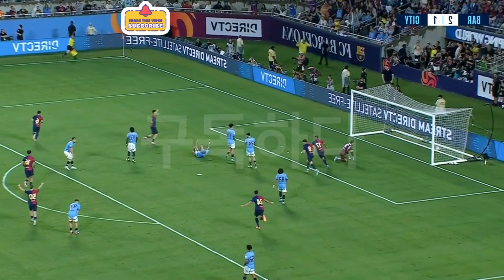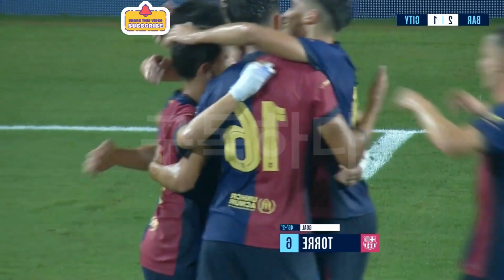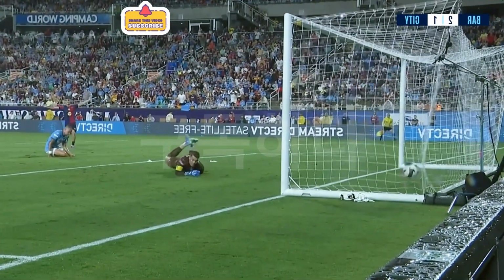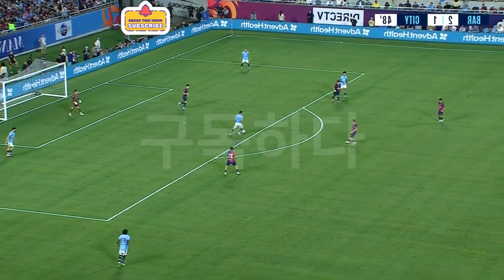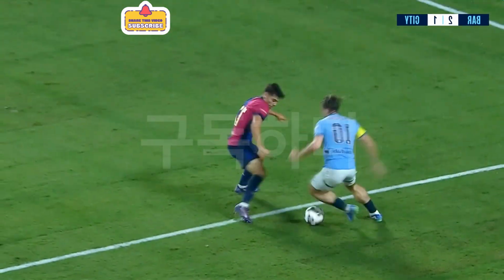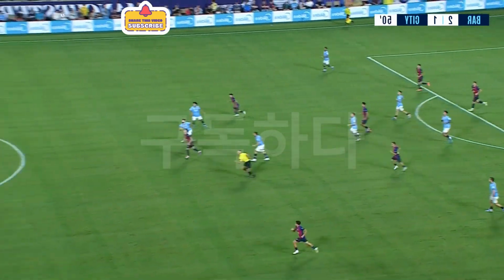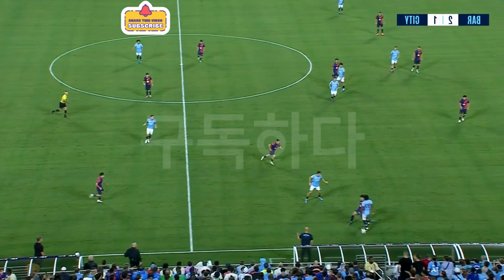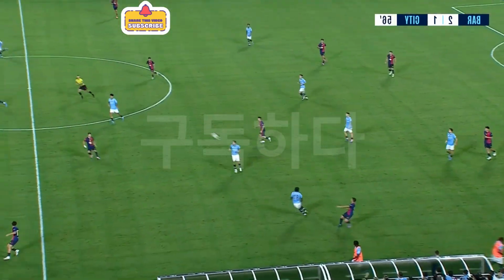오늘 축구 경기 2024 | 하이라이트 | 바르셀로나 2-2 맨시티 | 그릴리쉬, 오라일리, 토레, 빅터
오늘 축구 경기 2024 | 하이라이트 | 바르셀로나 2-2 맨시티 | 그릴리쉬, 오라일리, 토레, 빅터 축구 맨체스터시티 한국하이라이트 | 바르셀로나 2-2 | 그릴리쉬, 오라일리, 토레, 빅터 골!

제목: 흥미진진한 축구 경기 2024에서의 나의 경험 | 하이라이트 | 바르셀로나 2-2 맨체스터 시티 | 그릴리쉬, 오레일리, 토레스, 빅터

[환호하는 팬들로 가득찬 북적거리는 축구경기장의 오프닝 샷]

음성 해설: "안녕하세요 여러분. 2024년 바르셀로나와 맨체스터 시티 간의 스릴 넘치는 축구 경기에 오신 것을 환영합니다. 두 강팀 간의 이 장대한 대결의 하이라이트를 자세히 알아보는 여정으로 여러분을 안내하기 위해 왔습니다. 저와 함께 하세요. 우리는 Grealish, Orailey, Torres, Victor와 같은 선수들의 놀라운 기술을 목격했습니다."

[선수들의 클로즈업과 흥미진진한 골을 보여주는 강렬한 게임플레이 장면으로 전환]

음성 해설: "두 팀 모두 필드에서 최선을 다하기 때문에 경기장의 에너지는 짜릿합니다. 바르셀로나와 맨체스터 시티는 승리를 확보하기 위한 그들의 재능과 결단력을 보여주며 치열한 전투를 벌이고 있습니다. 그릴리쉬는 눈부신 발놀림으로, 오라일리는 그의 발놀림으로 눈부십니다. 속도, 토레스의 정확성, 빅터의 수비 능력."

[경기의 중요한 순간을 강렬하게 포착하는 슬로모션 샷으로 전환]

음성 해설: "모든 패스, 모든 태클, 모든 골은 이 선수들의 기술과 열정에 대한 증거입니다. 관중은 자리에 앉아 바르셀로나와 맨체스터 시티가 맞대결을 벌이는 과정을 지켜보고 있습니다. 순수한 축구 우수성을 보여줍니다."

[골 이후 팬들의 환호와 축하 장면으로 전환]

음성 해설: "경기가 클라이막스에 도달하면서 분위기는 열광적이었습니다. 바르셀로나와 맨체스터 시티는 물러서지 않고 승리를 위해 한계까지 밀어붙였습니다. 이 선수들의 열정과 헌신은 정말 고무적이며 팬들을 위기에 빠뜨립니다. 종료 휘슬이 울릴 때까지 자리를 지키세요."

[선수들이 악수하고 유니폼을 교환하는 마지막 장면]

음성 해설: "그리고 이것으로 2024년 바르셀로나와 맨체스터 시티 간의 잊지 못할 축구 경기를 통해 우리의 여정이 마무리됩니다. 이 장대한 대결의 흥분과 드라마를 재현하는 데 함께 해주셔서 감사합니다. 더욱 스릴 넘치는 축구 콘텐츠를 기대해 주시고 잊지 마세요. 향후 업데이트를 구독하세요. 다음 시간까지 [귀하의 이름]입니다. 종료합니다."

[구독 버튼과 소셜 미디어 링크가 포함된 최종 화면]

[영상이 끝나면 아웃트로 음악이 페이드 인됩니다.]
Title: My Experience at the Exciting Football Match 2024 | Highlights | Barcelona 2-2 Manchester City | Grealish, Orailey, Torres, Victor

[Opening shot of a bustling football stadium filled with cheering fans]

Voiceover: "Hello everyone, and welcome to the thrilling football match between Barcelona and Manchester City in 2024. I'm here to take you on a journey as we dive deep into the highlights of this epic showdown between two powerhouse teams. Join me as we witness the incredible skills of players like Grealish, Orailey, Torres, and Victor in action."

[Cut to footage of intense gameplay, showing close-ups of players and exciting goals]

Voiceover: "The energy in the stadium is electrifying as both teams give their all on the field. Barcelona and Manchester City are locked in a fierce battle, showcasing their talent and determination to secure a victory. Grealish dazzles with his footwork, Orailey with his speed, Torres with his precision, and Victor with his defensive prowess."

[Transition to slow-motion shots capturing the intensity of key moments in the match]

Voiceover: "Every pass, every tackle, every goal is a testament to the skill and passion of these players. The crowd is on the edge of their seats, witnessing history in the making as Barcelona and Manchester City go head-to-head in a display of pure football excellence."

[Cut to a montage of cheering fans and celebrations after goals]

Voiceover: "The atmosphere is electric as the match reaches its climax. Barcelona and Manchester City refuse to back down, pushing themselves to the limit in pursuit of victory. The passion and dedication of these players are truly inspiring, leaving fans on the edge of their seats until the final whistle blows."

[Closing shot of players shaking hands and exchanging jerseys]

Voiceover: "And that concludes our journey through the unforgettable football match between Barcelona and Manchester City in 2024. Thank you for joining me in reliving the excitement and drama of this epic showdown. Until next time, this is [Your Name], signing off."

[Outro music fades in as video ends]